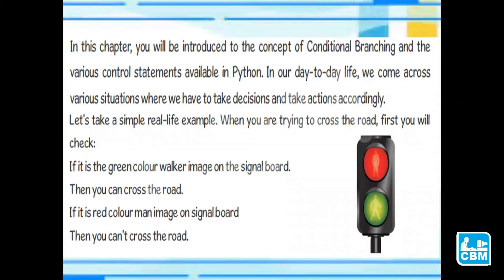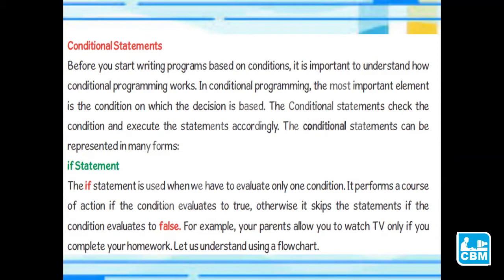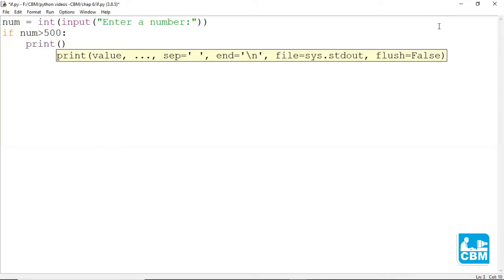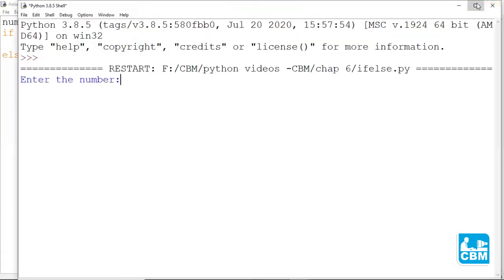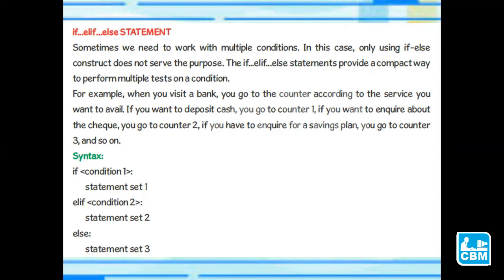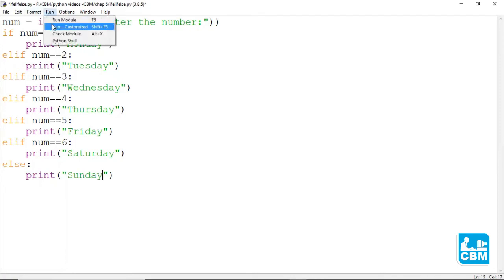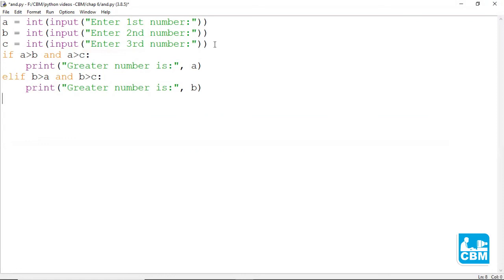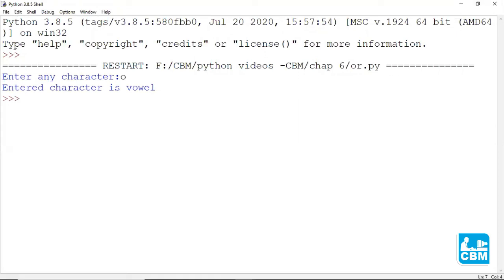Intermediate Python - Decision Making in Python | Computer Class 5 | Coding | Brainy Series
In this video, we will explore the concepts of decision making in Python.